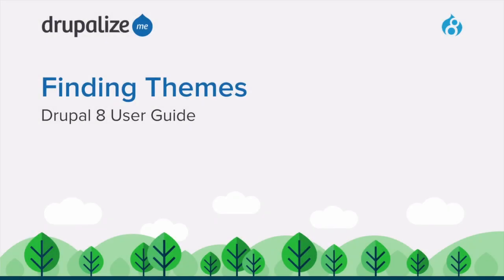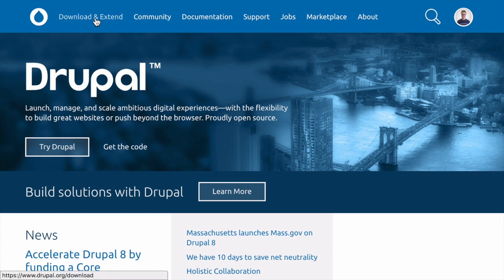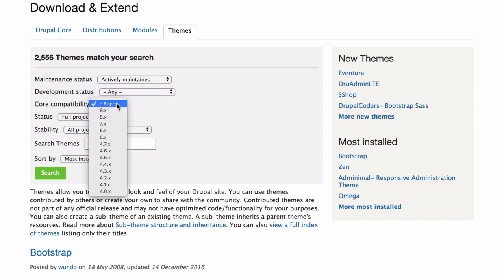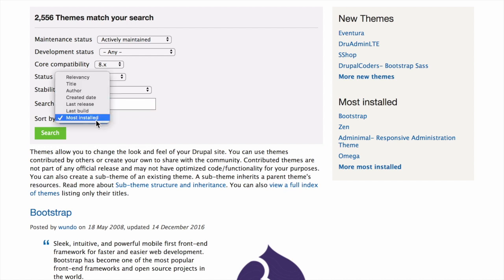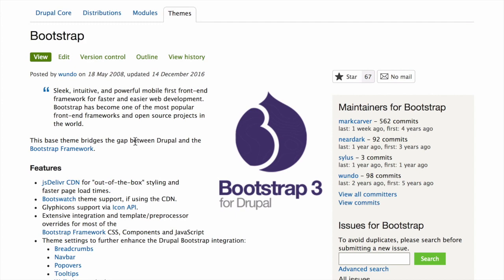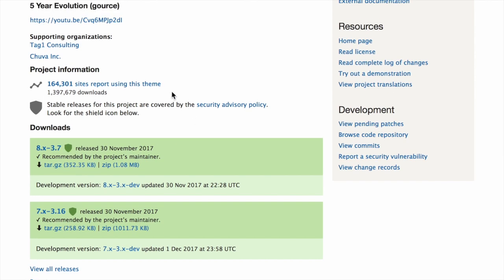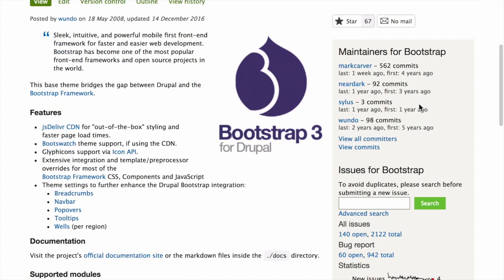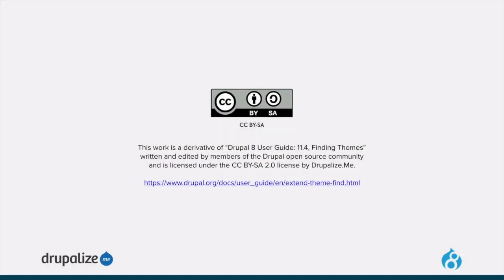Drupal 8 User Guide: 11.4. Finding Themes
Goal: Find and evaluate themes on Drupal.org.